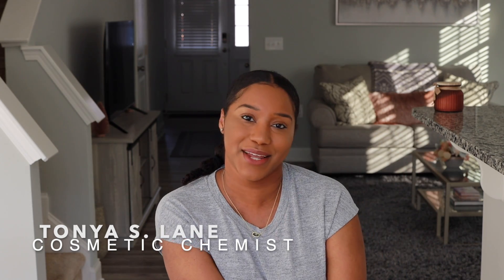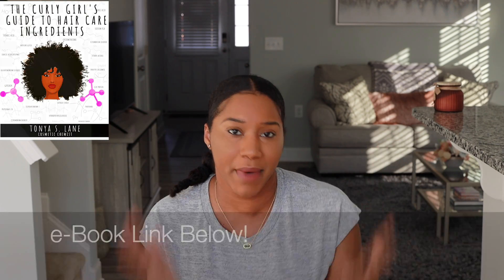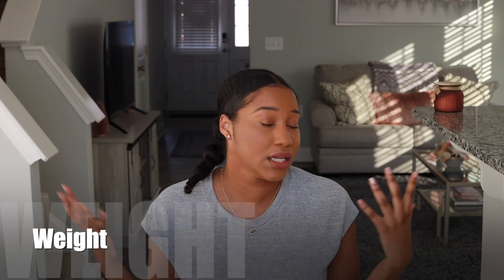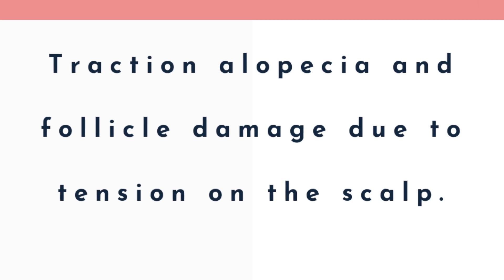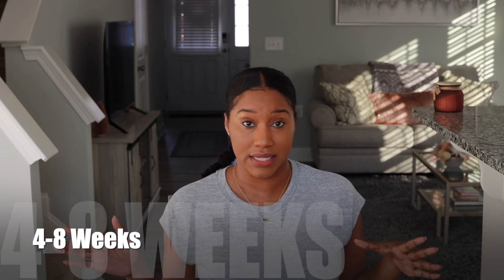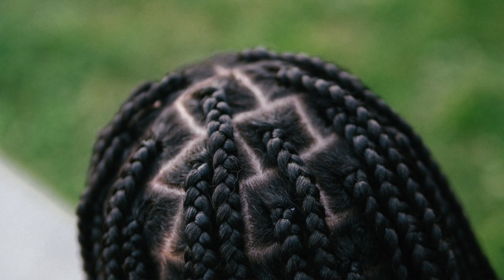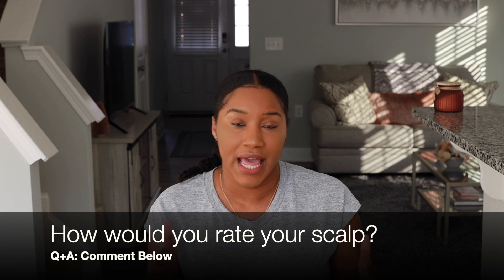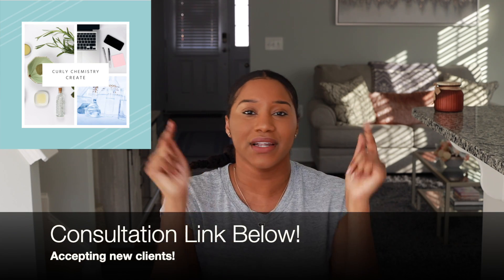THE SECRET LIFE OF YOUR EDGES! GROWTH + RETENTION!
We are either trying to grow our edges back or maintain what we got! Either way in this video we’re taking a deeper dive into what our edges need and what CAN promote their retention and growth.

🎥TECHY STUFF ↓
Editing Software: iMovie
Camera : Canon 90D
Lense: Canon EF 50mm f/1.8 STM